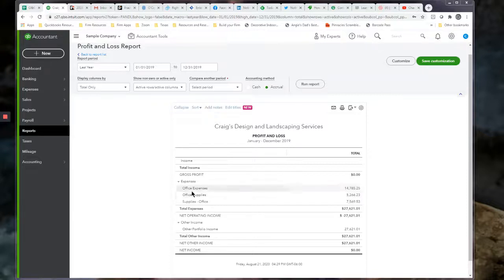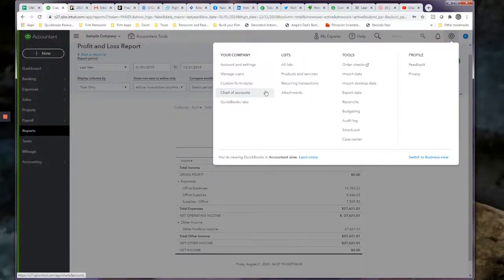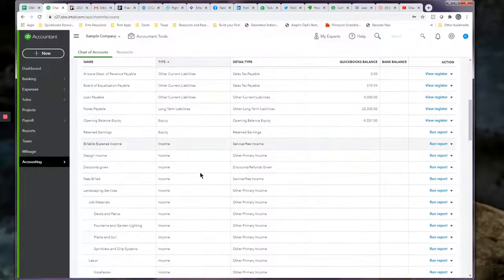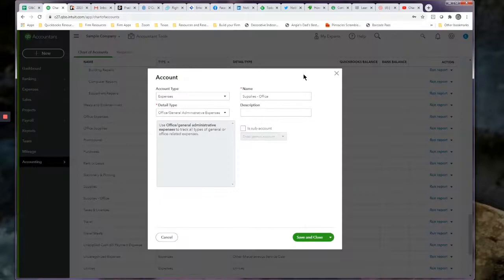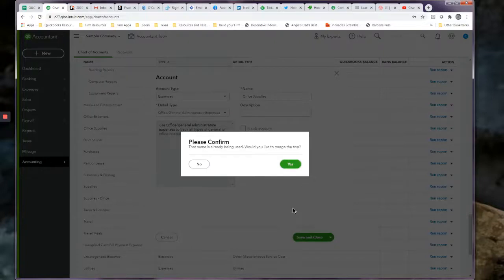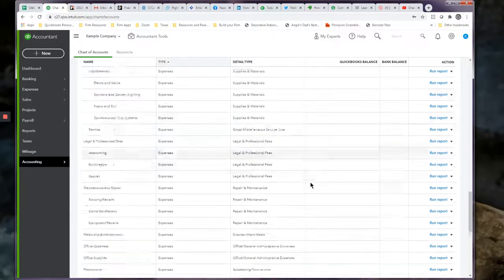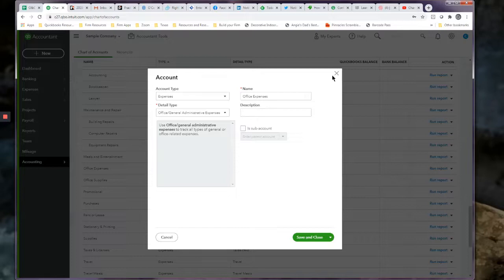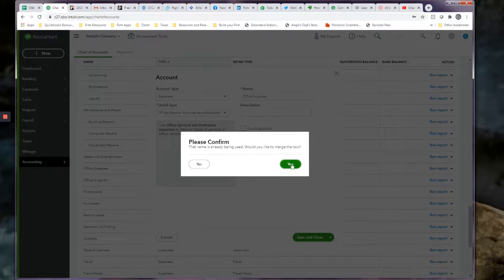QBO How To Merge Accounts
Merging Accounts in QBO:  You have two Customer, Vendor or Chart of account accounts that you want to combine into one true account.  Here is how to do that without using journal entries or having to delete a customer or vendor and lose the transactions